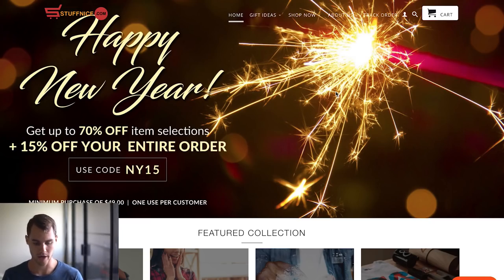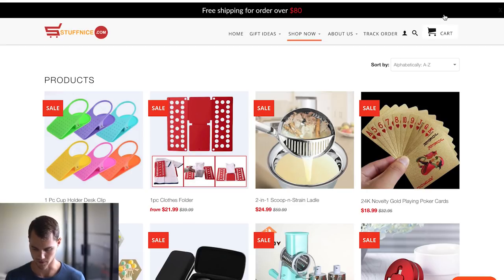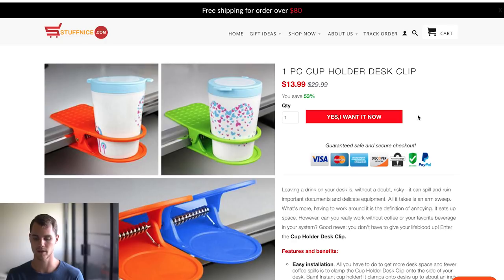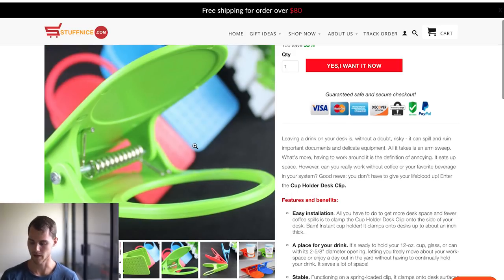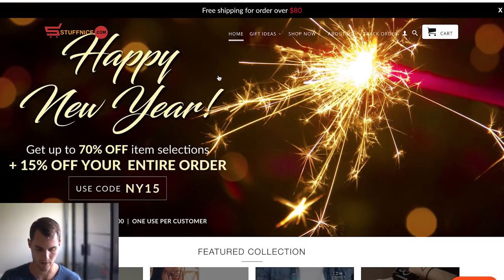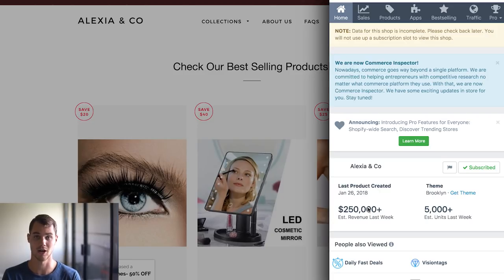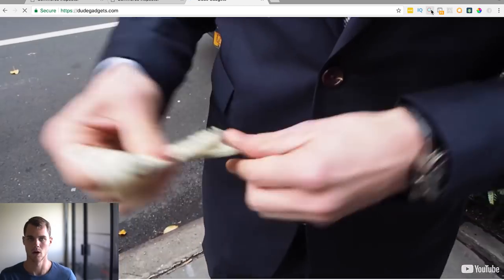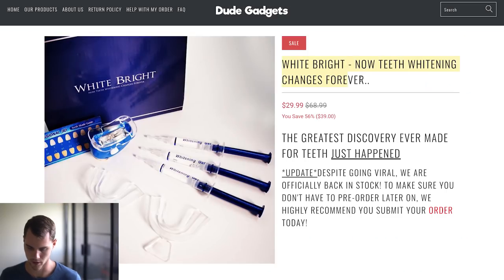3 Shopify Dropshipping Stores Crushing $100,000 Per Month (#2 does $250K/week!)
Today we dive deep and breakdown what makes successful dropshipping stores work. These are not brands, just dropshipping stores. All of the stores covered in todays video are doing over $100,000 per month and one is doing as much as 1 million a month